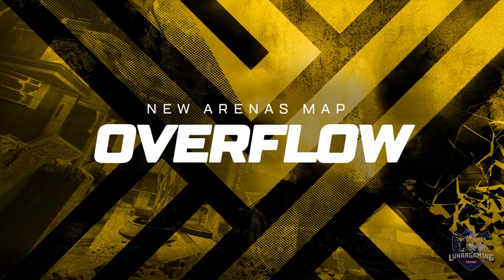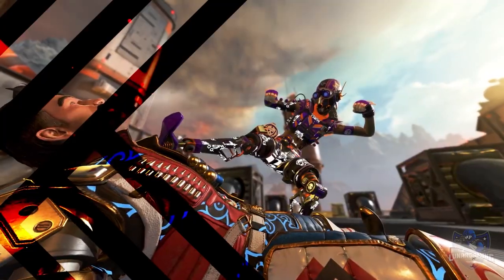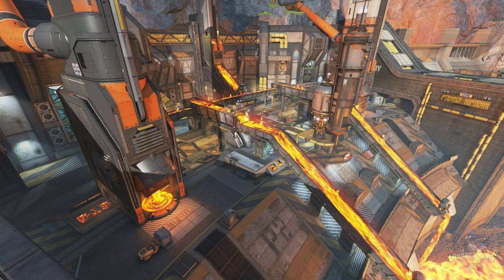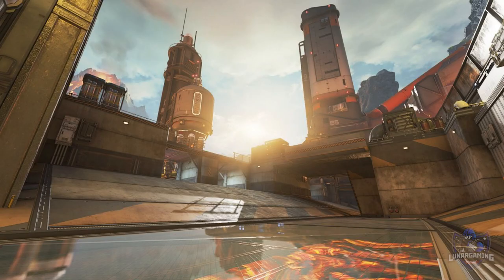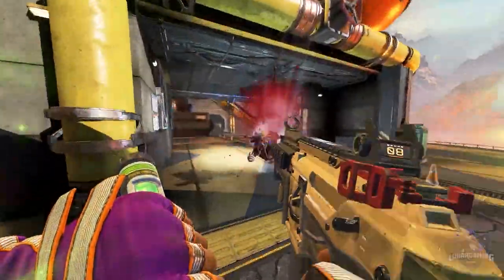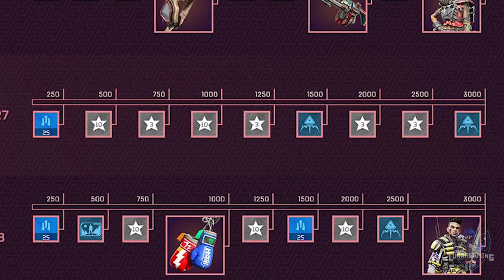Apex Update - Every Change in Today's Apex Legends Thrillseekers Update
Apex Legends new update and Thrillseekers event details.  The latest update event is out now and im going over all of the info of what is in the latest game update for Apex Legends.

About The Game
Conquer with character in Apex Legends, a free-to-play Hero shooter where legendary characters with powerful abilities team up to battle for fame & fortune on the fringes of the Frontier. Master an ever-growing roster of diverse Legends, deep tactical squad play and bold new innovations that go beyond the Battle Royale experience—all within a rugged world where anything goes. Welcome to the next evolution of Hero Shooter.

Similar Videos
- APEX UPDATE – New Weapon HAVOC, Exclusive Pathfinder Skin + 3 NEW Game Modes LEAKED Survival Mode, T

All content is bought, recorded, edited and uploaded by me.

httpbit.lyArgofoxCC
VladimirPerumov (Licence On Request)
Pchelaudio  (Licence On Request)

About xLunarGaming
I love collecting weapons, armor and looking at immersive features in open world games and shooters for xbox and PlayStation.  Im a huge fan of team based shooters and spent a ton of time in Call of Duty and Battlefield and in BR games like Warzone, Apex and PUBG.  My biggest passion though is playing huge open world sandbox games where I can explore and find all the secrets, especially unique weapons and armors. *Atttributes*